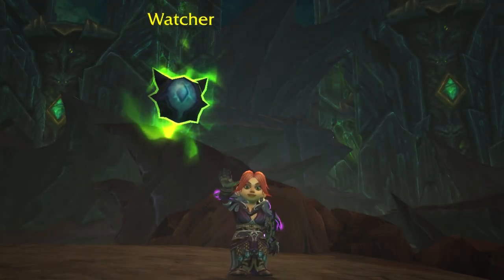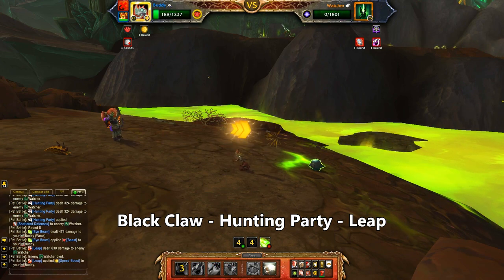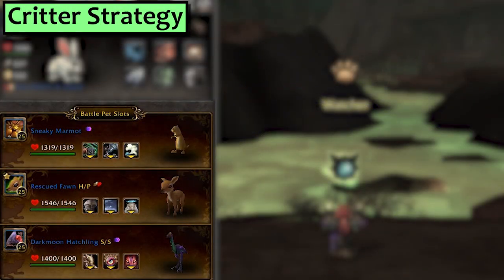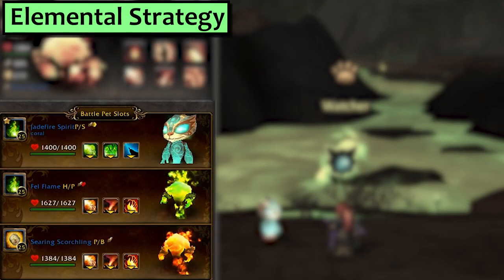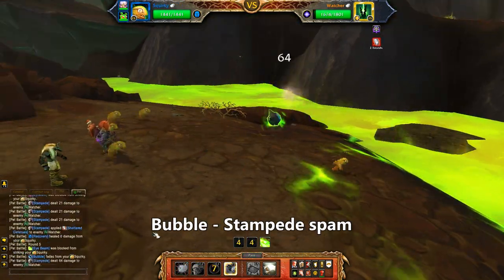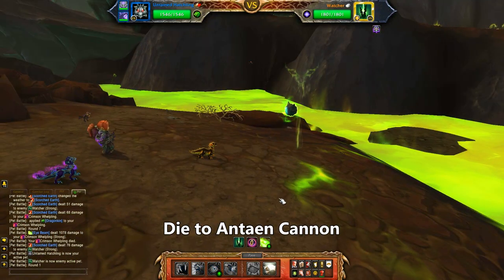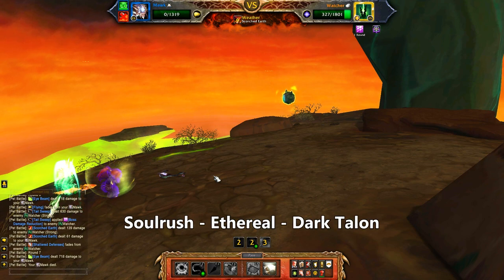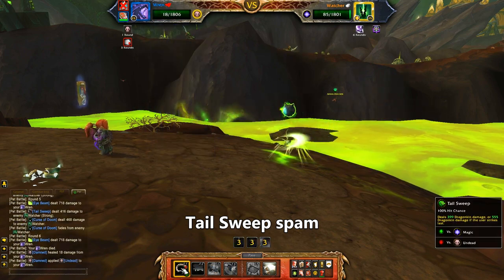Watcher Pet Battle Guide and Family Fighter Strategies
Watcher guide! Walkthrough of the Watcher pet battle on Argus showing you the fastest, easiest Watcher strategy for your world quest as well as every family specific Watcher strategy to get the Watcher step of your Family Fighter achievement done!

There are eighteen battle pet bosses on Argus in Patch 7.3. You are ONLY rewarded for fighting an Argus pet boss by doing its World Quest if said world quest is up. Outside of that, you may fight the Argus pet bosses as many times as you like (to work on your Family Fighter achievement, for example) but you won't be seeing pet supplies or any kind of reward from the battle. The Argus pet bosses do not have backline- you fight the one Legendary pet boss and that's it. They all have the Boss ability meaning they take 50% reduced damage and cannot be dealt more than 35% of their health in one hit. Also, the Antoran Wastes pet bosses all use Antaen Cannon, an Ion Cannon style nuke.

Family Fighter is an achievement which requires beating each of the 18 Argus pet bosses with a family specific team of each type. Eighteen bosses and ten families (Beast, Aquatic, Critters, Elemental, Humanoid, Mechanical, Dragonkin, Flying, Magic and Undead) means you'll need to complete 180 pet battles in order to finish Family Fighter in 7.3 and earn your Felclaw Marsuul. The ten achievements you'll need to complete for your Family Fighter Meta Achievement are Beast Blitz, Aquatic Assault, Critical Critters, Elemental Escalation, Humanoid Havoc, Mechanical Melee, Draconic Destruction, Fierce Fliers, Magical Mayhem and Unstoppable Undead.

Watcher Beast Strategy - for Beast Blitz Watcher I use a Zandalari anklerender/kneebiter with black claw/hunting party/leap and any beast both in front of and behind it.

Watcher Aquatic Strategy - for Aquatic Assault Watcher I use a Young Mutant Warturtle with Jab, Smoke Bomb and Tornado Punch. Second is Gahz'rooki with Bite and Geyser. Third, I've got Benax with Bubble, Mudslide and Water Jet.

Watcher Critter Strategy - for Critical Critters Watcher I use a Sneaky Marmot with Jab, Blinding Poison and Smoke Bomb. Second is any critter with Stampede, bonus points if it has a lot of health, attack or both. In the third slot I've got my Darkmoon Hatchling with Trample and Predatory Strike.

Watcher Elemental Strategy - for Elemental Escalation Watcher I used the Jadefire Spirit with Jade Breath and Fade, while in my second and third slots I'm using a Fel Flame and a Searing Scorchling with Flame Breath, Scorched Earth, and Conflagrate.

Watcher Humanoid Strategy - for Humanoid Havoc Watcher I use a pet with Deflection such as the Anubisath Idol or the Ravager Hatchling. In second we've got Squirky with Bubble and Stampede. Third is a Winters Helper with Ice Lance, Call Winter and Gift of Winter's Veil.

Watcher Mechanical Strategy - for Mechanical Melee Watcher I use Pocket Cannon with Cannon Shot and Explode, while second is the Mechanical Pandaren Dragonling with Breath and Decoy. The third pet can be any mech you like.

Watcher Dragonkin Strategy - for Draconic Destruction Watcher I use a Twilight Clutch Sister with Tail Sweep, Phase Shift and Twilight Meteorite. Third, I'm using my Spawn of Onyxia with Tail Sweep and Lift-off.

Watcher Flying Strategy - for Fierce Fliers Watcher I use Sentinel's Companion with Dark Talon, Soulrush and Ethereal. Second is Firewing with Scorched Earth and Murder, and third is my Nether Ray Fry with Tail Sweep.

Watcher Magic Strategy - for Magical Mayhem Watcher I use  three Mana Wyrms, all equipped with Feedback and Deflection.

Watcher Undead Strategy - for Unstoppable Undead Watcher I used the Unborn Val'kyr with Curse of Doom and Unholy Ascenscion, second is a Scourged Whelp with Tail Sweep